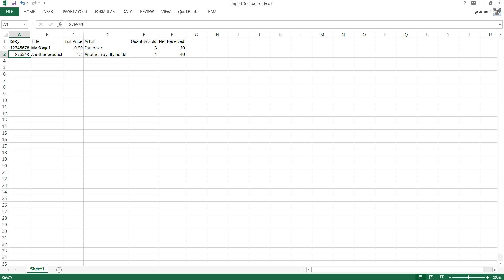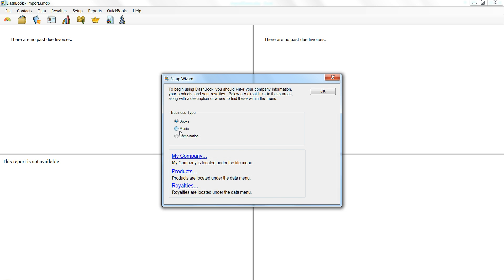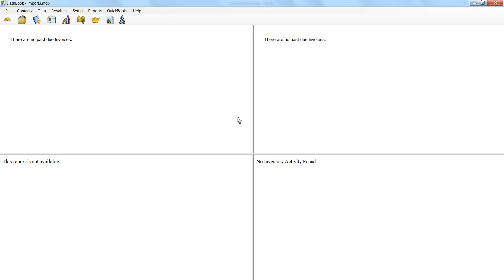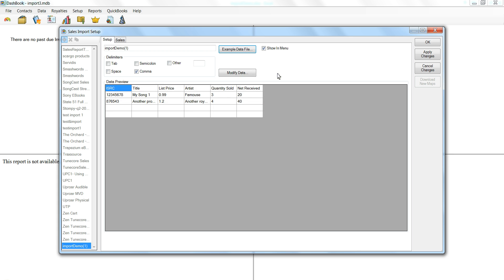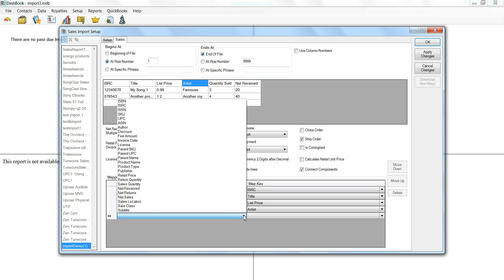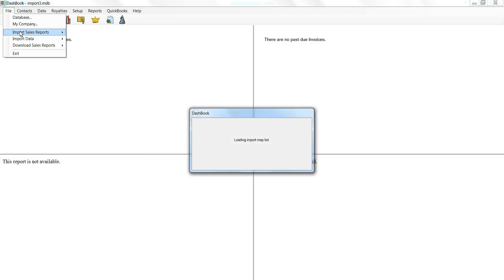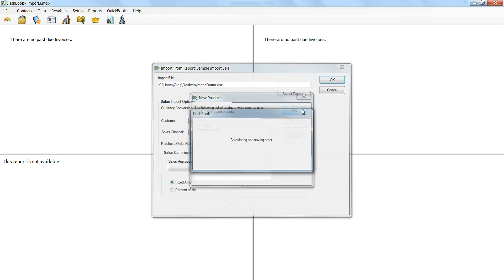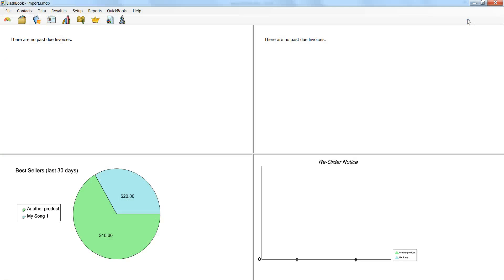Setup royalties using a spreadsheet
This demonstrates a few different features:
1.  Using a global royalty arrangement that can be automatically applied to new royalty holders connecting to a product.
2.  Using Import Sales Setup to create a new sales import map
3.  Importing a sales report and automatically creating products, royalty holders, and royalty arrangement connections
4.  Closing an order to calculate royalties
5.  Viewing the royalties calculated on a specific order using Advanced